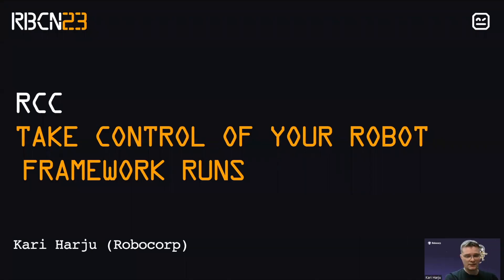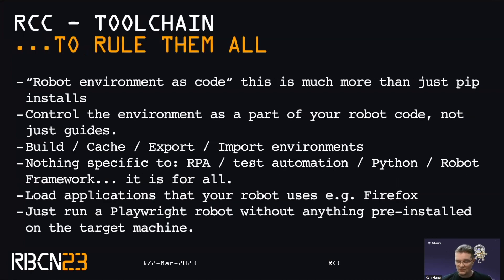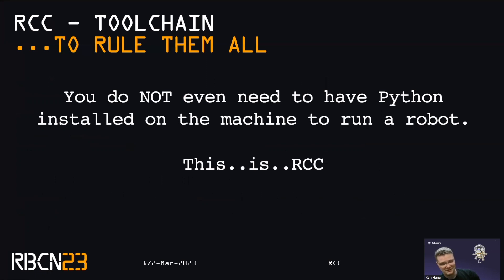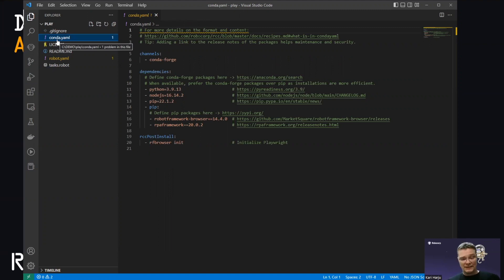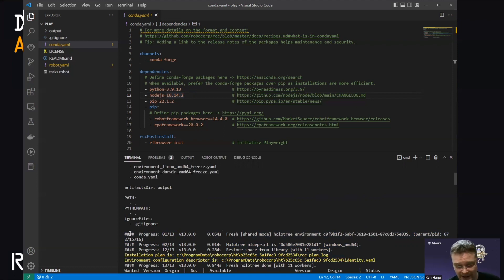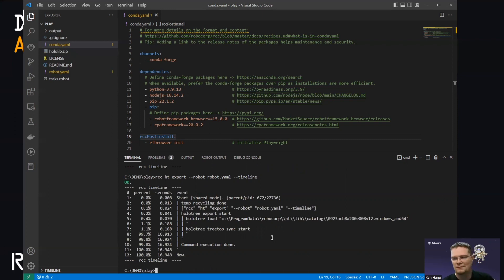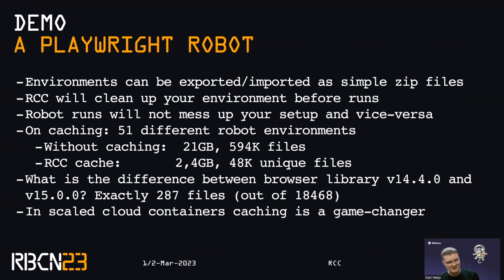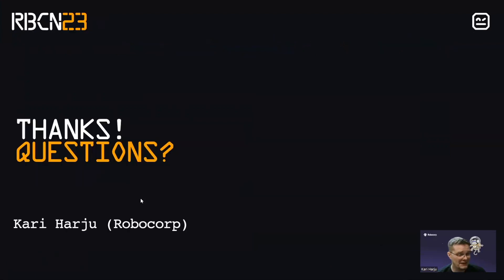RoboCon 2023 - Take control of your Robot Framework runs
No matter what type of developer you are, you have faced the problem of "Works on my machine". How many things do you have to guide in setting up a machine to run a robot? RCC is a single cross-platform executable to manage all this... and significantly more. "If your README starts with 'pip install abc', then this talk is for you."

Ask yourself: Does the README in your project root actually cover getting a new developer up and running? How often have you heard: "Works on my machine"? How long does it take for you to get your robot running on another machine? How sure are you that the last run of the robot did not change something?

When developing with RobotFramework, you cannot avoid these common topics, just like in any software development. Usually, these tend to get brushed under the rug as "this is only a one-time setup", but in the real world, it is not the case. You will need to switch between projects requiring different Python versions, a specific Firefox version, etc. ...and that is the simplest case.

Getting a repeatable, movable, clean environment for your robot execution is a big thing. In RPA, this is crucial, but this should also be the base mindset in test automation. No matter the case you want to be sure that when you run the same thing repeatedly, your foundation does not change. RCC toolchain is not just for RPA; it is more than Python or RobotFramework, basically "it is not just for X". RCC enables you to define, package, and isolate your robot project and the dependencies your robot needs. But RCC does a LOT more than that.

Let's see how many things I can cover in this talk, but the hook is: "If your README starts with 'pip install abc', then this talk is for you."

Welcome to Robocon - The Ultimate Robot Framework Gathering! 🤖🚀

Robocon is an annual, electrifying event held in the vibrant city of Helsinki, Finland, where Robot Framework enthusiasts from around the world come together to celebrate their passion for test automation. It's a unique opportunity to connect with fellow testers, developers, and automation aficionados.

At Robocon, we dive into the latest trends and innovations in the world of Robot Framework. Robocon is about engaging workshops, inspiring talks, and hands-on sessions led by industry experts. Whether you're a novice looking to get started or a seasoned pro seeking advanced insights, Robocon has something for everyone.

Forge lasting connections, exchange ideas, and be part of a thriving community that shares your enthusiasm for Robot Framework. Join us at Robocon and be a part of this annual gathering that fuels your test automation journey.

Don't miss out on the chance to be part of this exciting event. 🌐🤖🌟